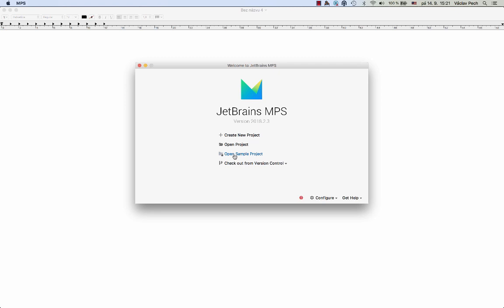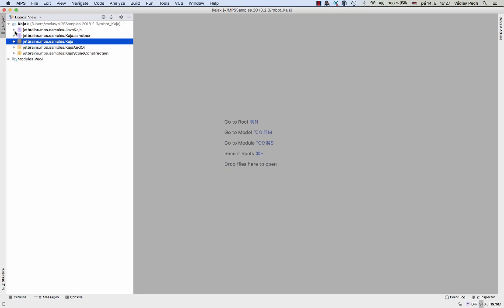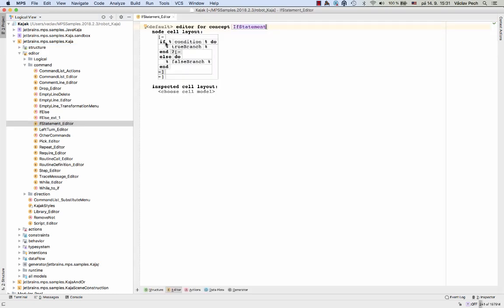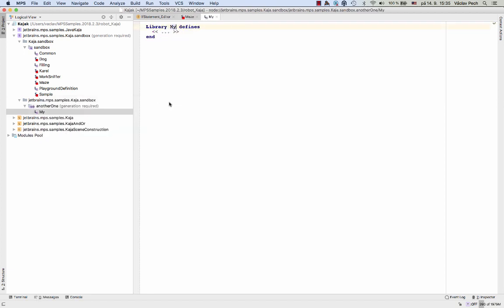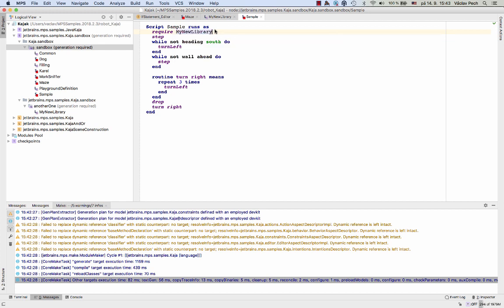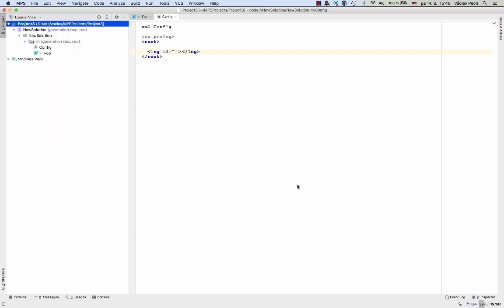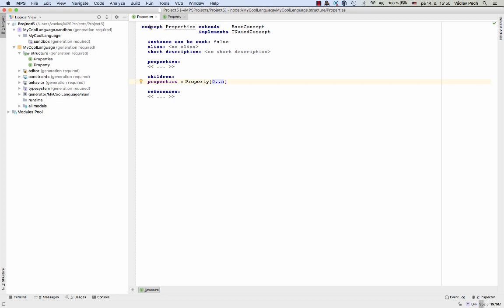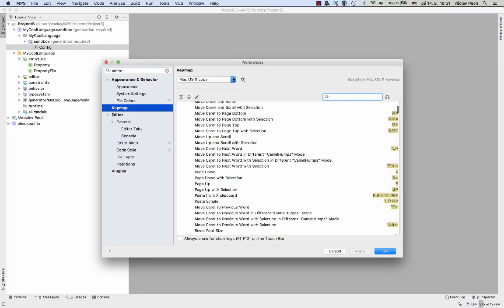Running JetBrains MPS for the first time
This video introduces total beginners to how MPS is organized, how it works, and how users are supposed to interact with it.